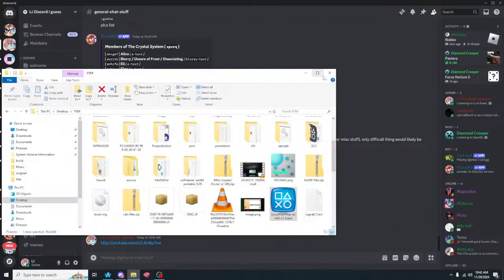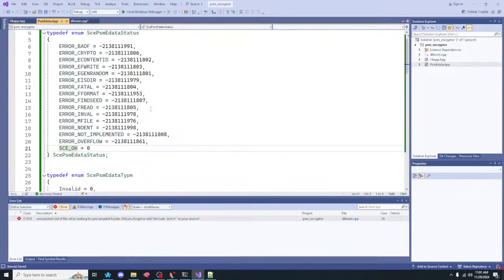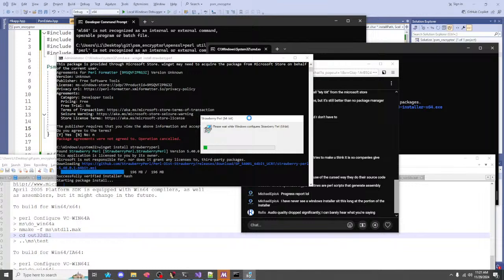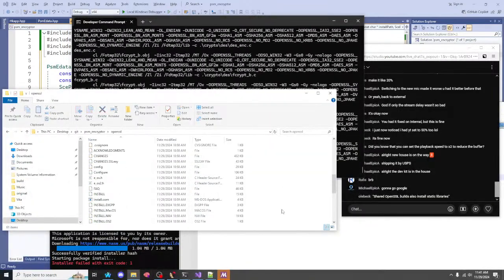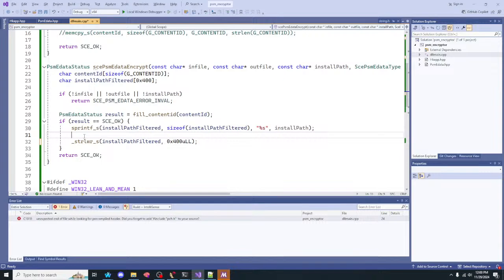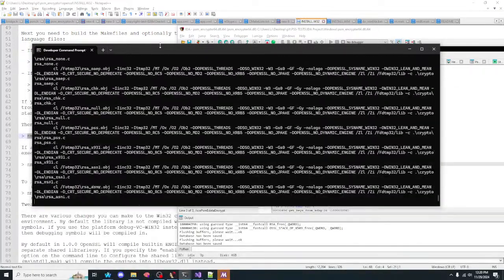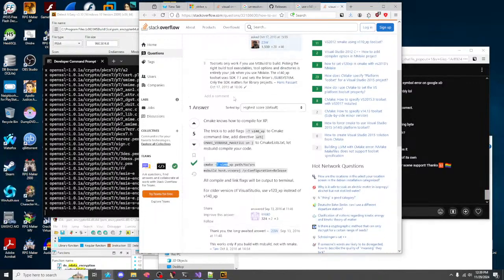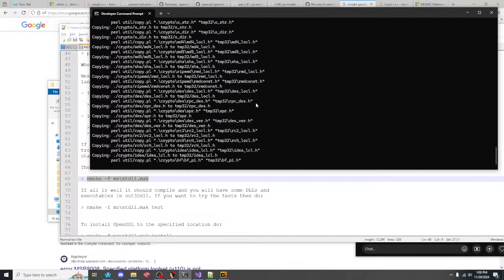Stream Archive: got sidetracked; writing a playstation mobile game encryptor / signer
private keys go brrr